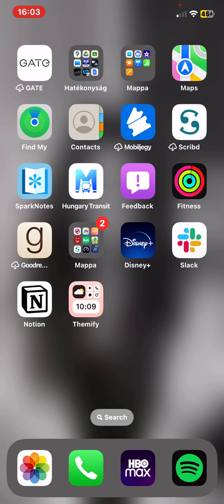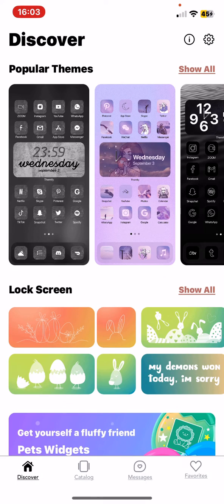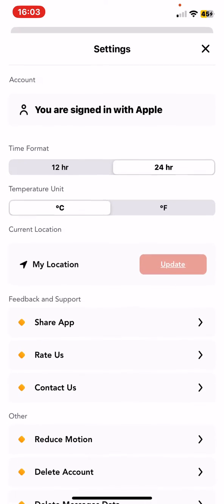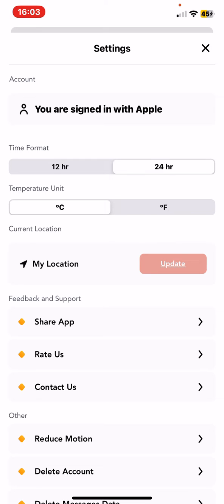How to set the time format in Themify?